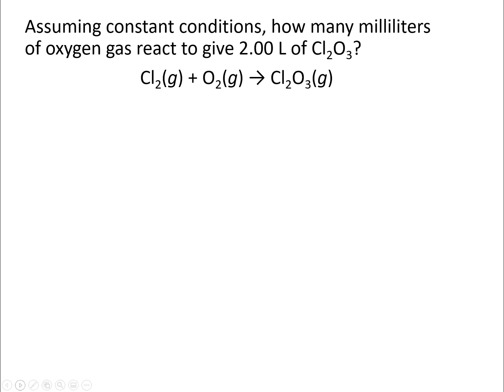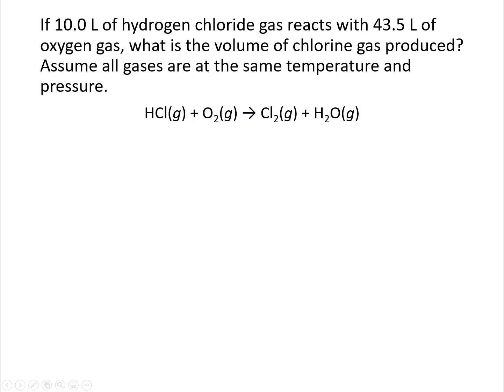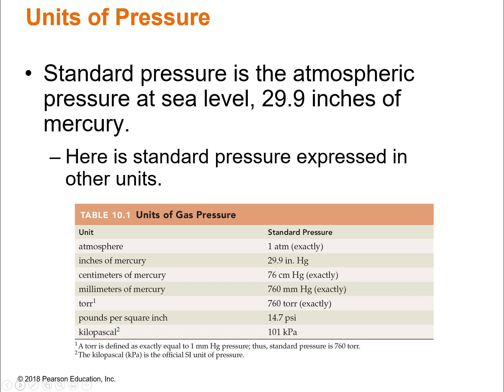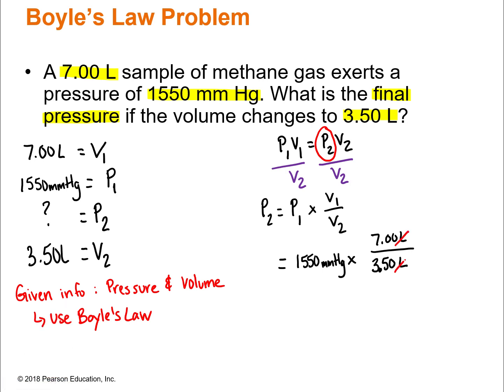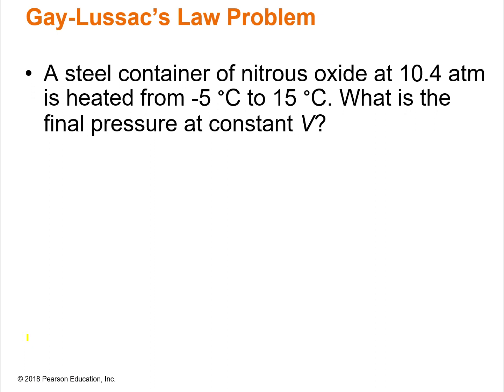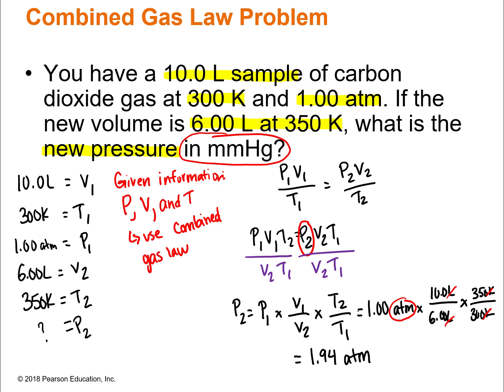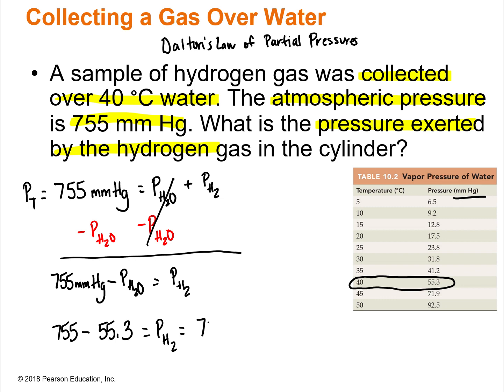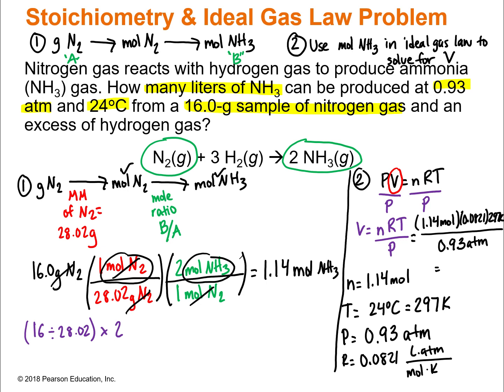Live Lecture - CHEM 103 (Tues AM) - Chapter 10 Gases Part 1 and Ch 9 HW Help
There was a mistake made on the question regarding a combustion reaction. The fraction should be 7/2 for the coefficient for oxygen gas, NOT 9/2. It doesn't affect the solution to the problem, but it is inaccurate.